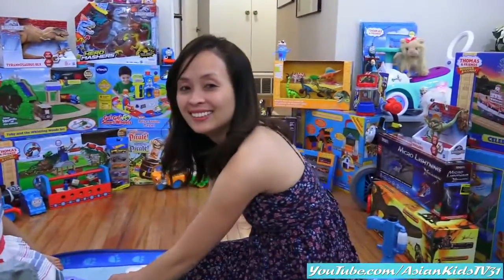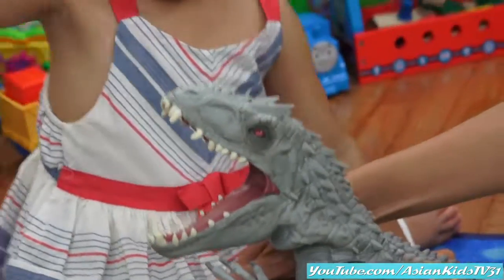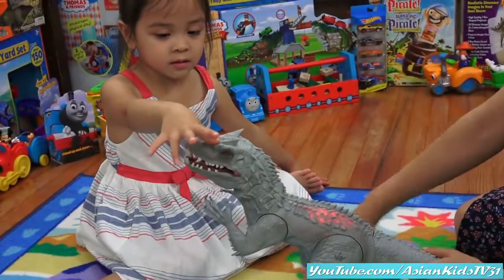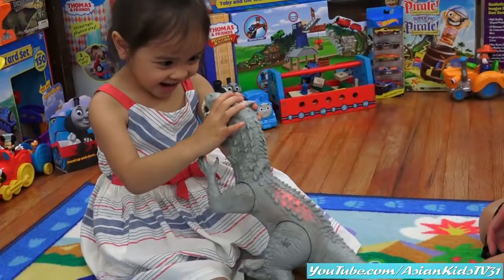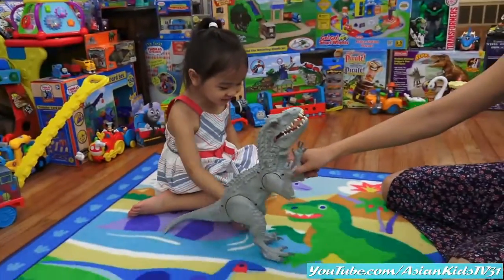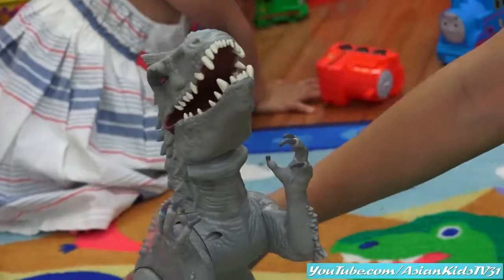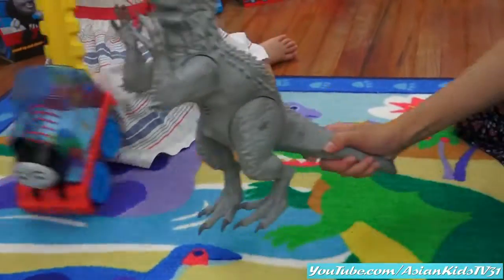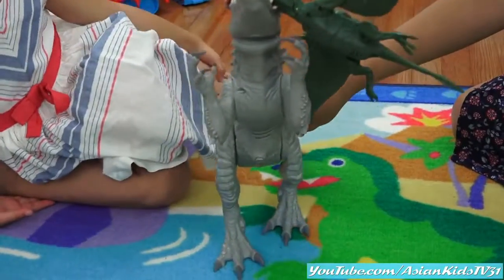Indominus Rex Dinosaur Toy by Jurassic World Playtime with Maya and Mommy Rhea